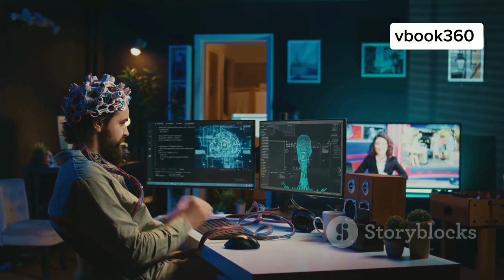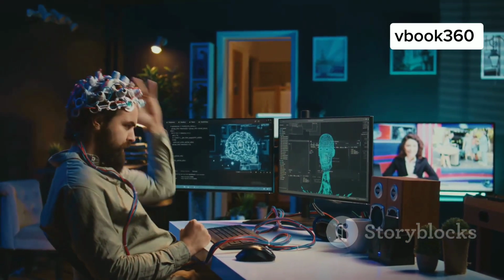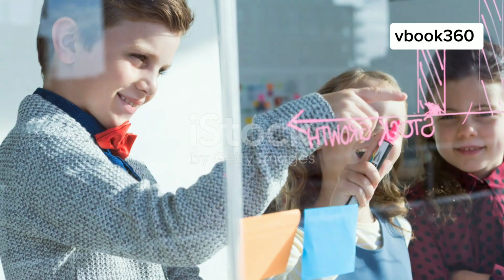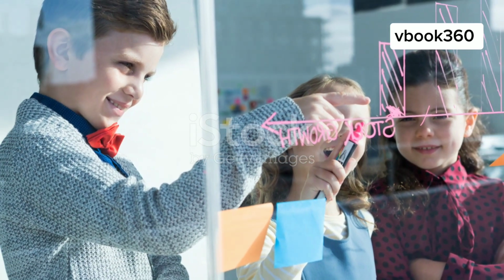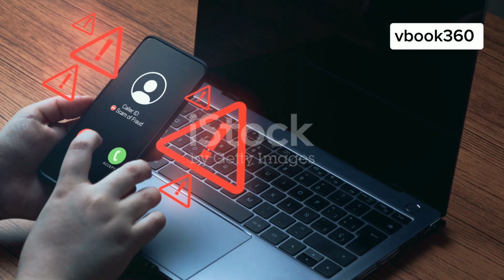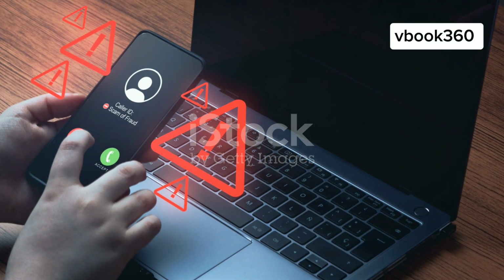Why We Forget Most of the Books We Read | The Ephemeral Nature of Reading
Dive deep into the fascinating world of memory and reading with our latest video! Explore the immersive experience of reading and understand the ephemeral nature of memory through the lens of Ebbinghaus’s forgetting curve. Discover how easy access to information online is shifting our cognitive processes from recall to recognition, and delve into Socrates' concerns about writing weakening our memory. Learn about the impact of binge-reading on retention and uncover effective strategies like spaced repetition, active recall, and more to enhance your learning. Join us as we unravel the enduring legacy of reading and its profound influence on our minds and perspectives.

OUTLINE:

00:00:00 The Ephemeral Nature of Reading
00:00:33 A Natural Phenomenon
00:01:51 From Recall to Recognition
00:03:19 Socrates' Warning
00:04:40 Access Versus Retention
00:06:02 The Perils of Binge-Reading
00:07:26 Strategies for Retention
00:08:18 The Enduring Legacy of Reading